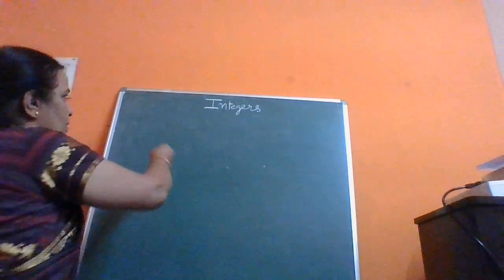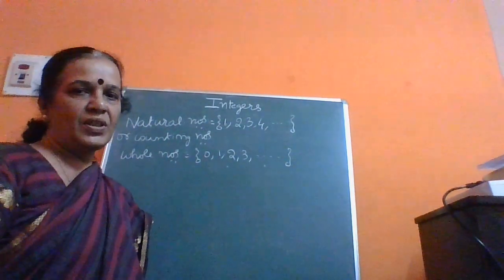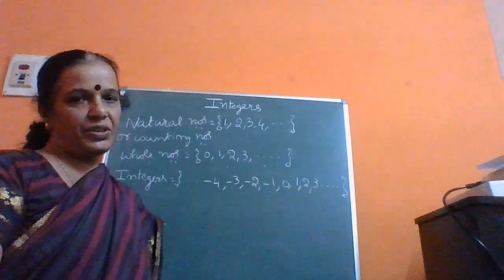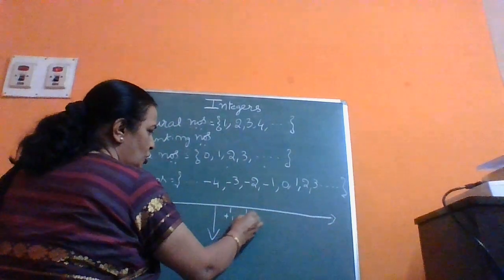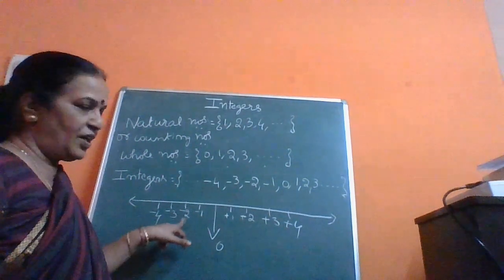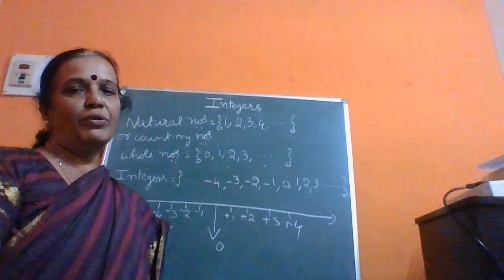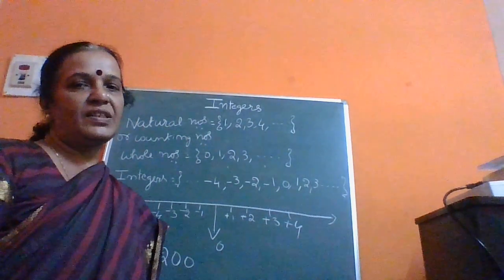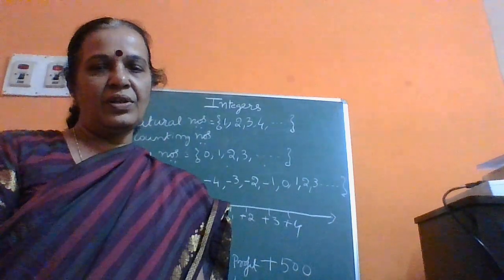Integers for class 6 part 1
This is an educational video made for for the students of class 6 ( C B S E ) to learn about Integers.